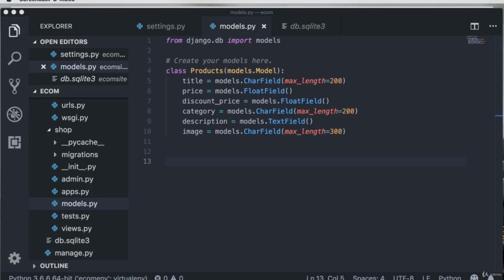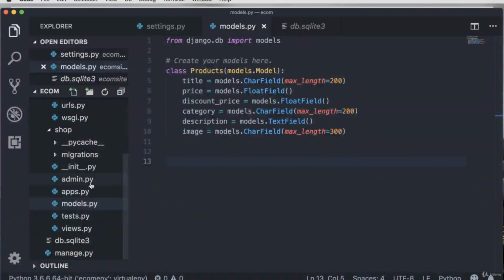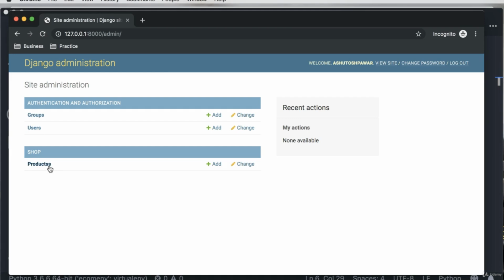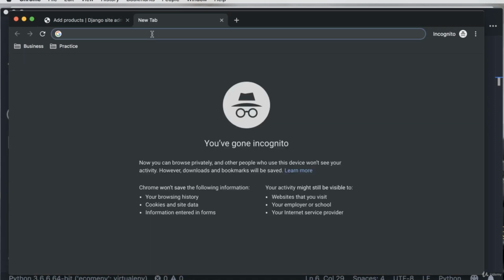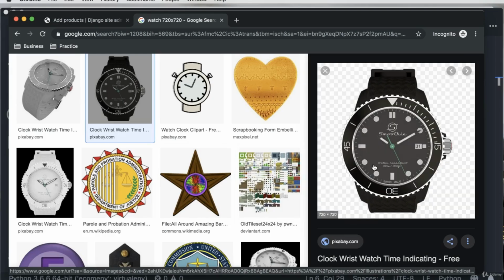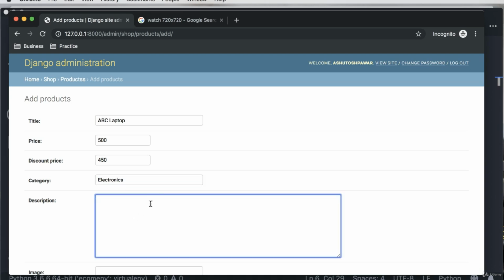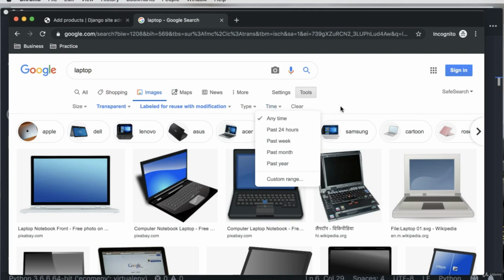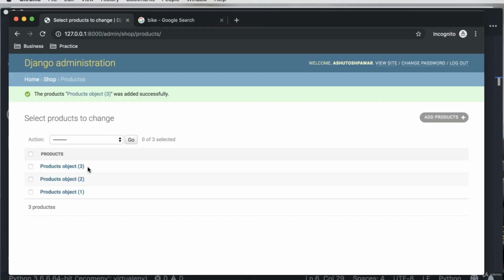004 Adding Products To DatabaseUdemyiIran